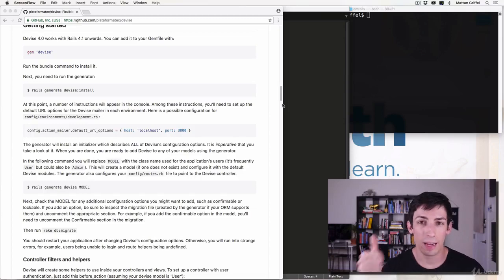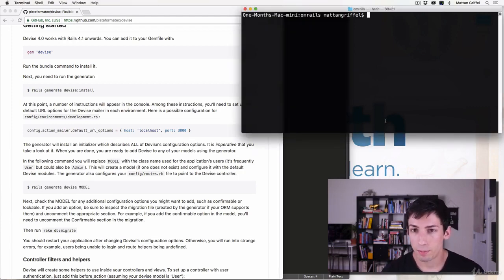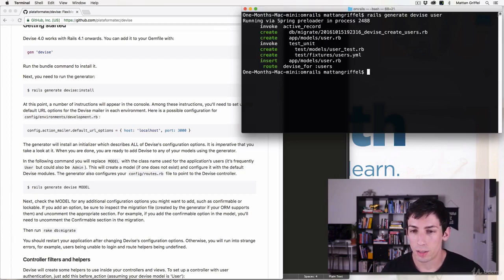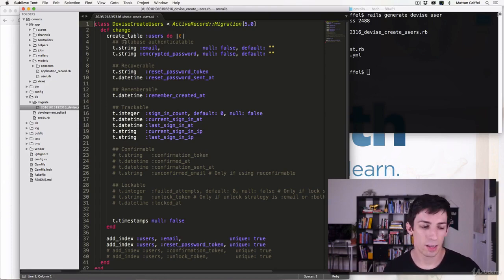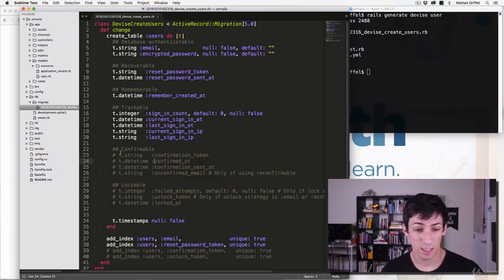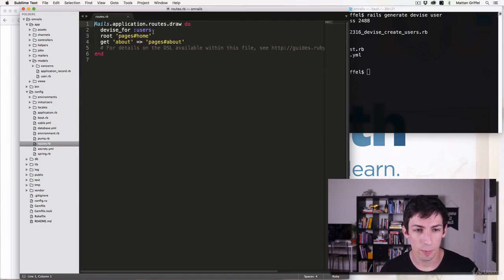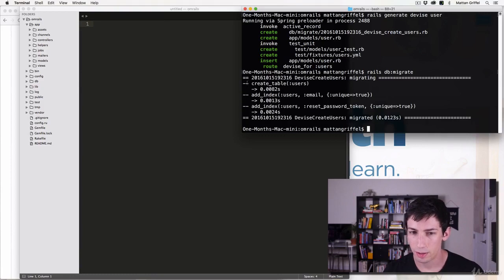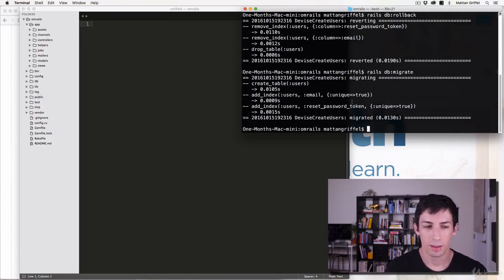Build Web Apps With One Month Rails (25 Adding Users with Devise)